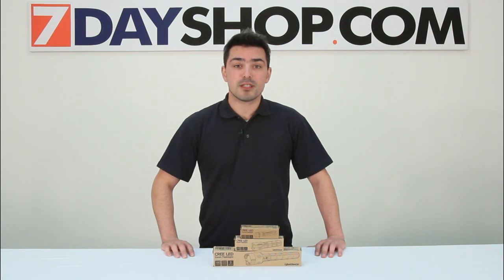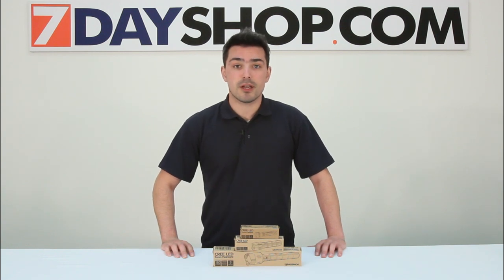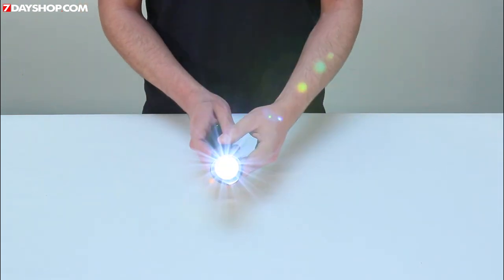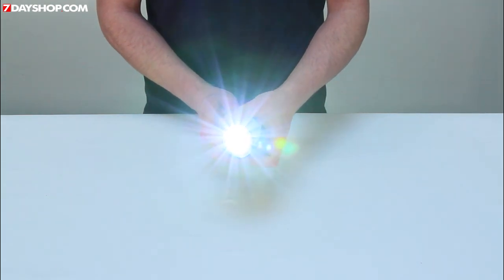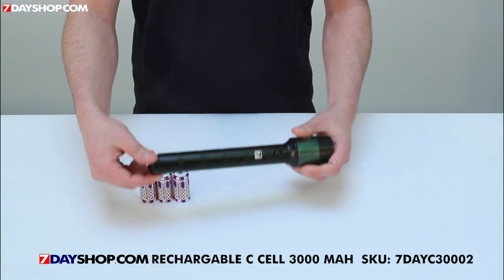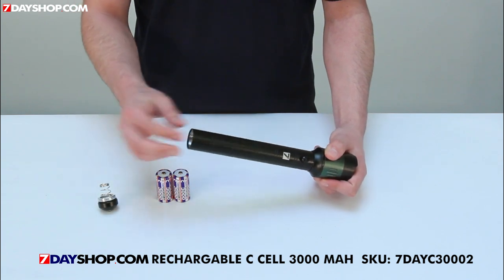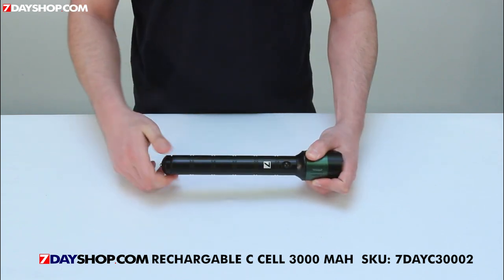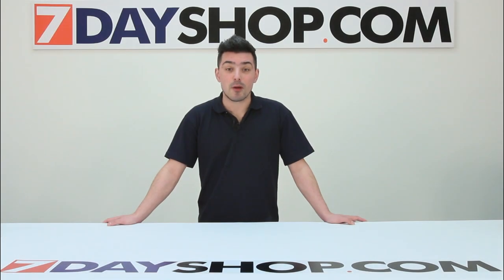7DAYSHOP.COM - CREE Q5 LED ZOOM FLASHLIGHT / TORCH - 3 X C-CELL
Super Bright CREE XP-E Q5 LED
More than 100,000 hours LED life
True 180 lumens maximum output
Water resistant aerospace grade housing
3 Mode Switch: 1st 100%, 2nd 50%, 3rd Strobe
Requires 3 x C Cell Batteries (Not Included)
Aerospace-grade 6061T Aluminium Alloy
Beam zoom technology
27.7cm x 4.6cm size
Full Description

"That's a very bright torch!" is perhaps one of the biggest understatements in a long while from the R and D team at 7dayshop towers.

This incredibly bright CREE Q5 LED torch utilises the very popular and well documented low profile Cree XP-E emitter, with a Q5 output bin, coupled with the PMMA lens produces a very efficient and superb light giving a maximum of 180 lumens. **Do not be duped by FALSE Lumen figures given on a lot of other CREE LED torches sold on seller platforms and auction sites. It is not possible to achieve 900 Lumens at this price point! Anyone can print spurious numbers to make a torch sound like it will be bright - please check our images and videos for factual evidence!**

So bright, could it be classified as a weapon? Not that we are condoning pointing it in the direction of someone's face or looking directly into it. Just saying that IF required it will definitely render someone momentarily blind should you find yourself in a late night sticky situation!

At first glance the torch appears extremely high quality, once in the hand this feeling is further backed up. The incredibly strong outer casing is constructed from Aerospace-grade 6061T Aluminium Alloy and at 31mm diameter is a good comfortable width. At the tech end of the torch, the heavyweight lens protection bezel measures out at 46mm in diameter. It is here that the anodised green, 'magnetic click' zoom focusing ring is located. It is excellently designed and I feel a better and faster way of zooming than the 'push/pull' style.

The six section rectangular cut outs running down the length of the body provide ample grip and are a refreshing aesthetic change from the typical heavy knurling or hatching style associated with torches of this size or ilk.

The 3 x 'C' Cell batteries batteries (NOT INCLUDED) are simply loaded through the shaft and once loaded the whole lot weighs in at just shy of 500g, giving enough 'meat' in the hand to feel safe at night. The end cap has a thick rubber O ring creating a water tight seal (I ran it under the tap with no problems at all) and also comprises a high quality strong spring giving a tight connection.

The body is finished off with a simple raised push on/off rubberised button; this button offers 3 'click'modes.
1 click for Full Power mode
2 clicks for Low Power mode
3 clicks for Strobe function

The lens is constructed from PMMA which is a clear plastic acrylic material which is often used as a replacement for glass. It is also used in a lot of high quality lens based products owed to it's very clear and bright nature - PMMA is commonly used in places where shatter-proof glass or windows are required, such as the puck barriers found in ice-hockey rinks and you have seen what a clattering they take! Essentially that makes this lens very bright and incredibly hard wearing.

To summarise, this torch is ideal for many outdoor pursuits given its size, range of power, water resistance and durability. Anyone into camping, orienteering, fishing or even hunting will be more than impressed. I am by no means an outdoors kind of guy and even I've started to use mine daily to simply walk the dogs. At this price point it's one of those items that you can never really have enough of whether it's kept under the stairs, in the kitchen drawer or the shed etc. Check out the 'C' Cell battery deals too - 7dayshop has all your power needs required!